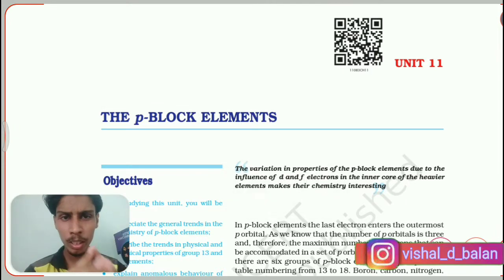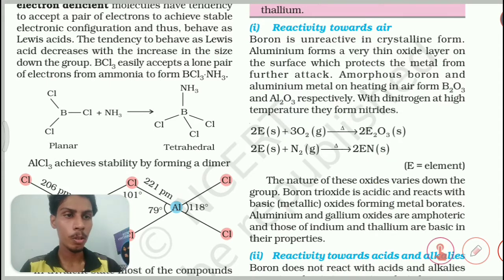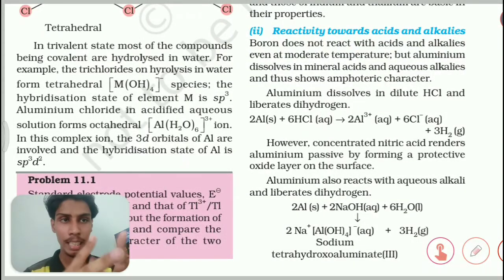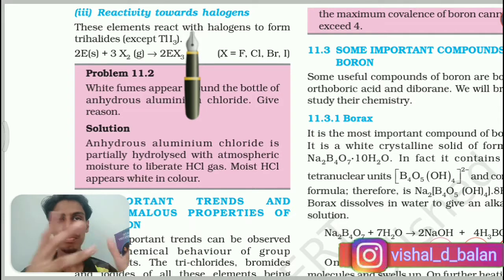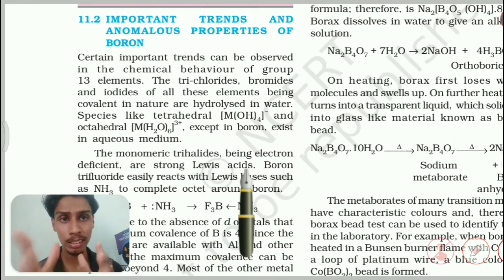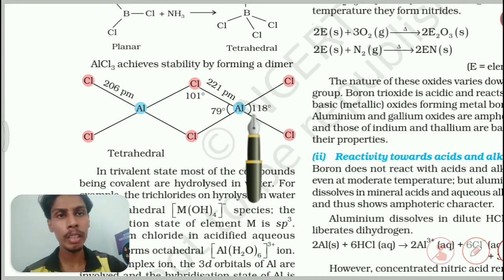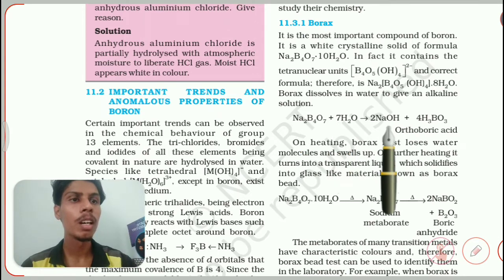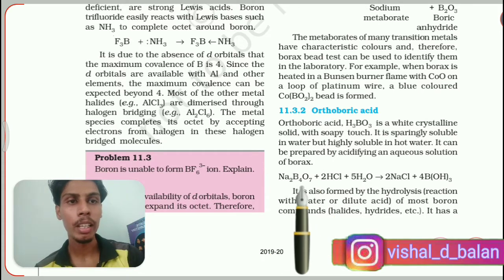P-block Elements Ncert |Class 11 Chemistry line by line explanation in Tamil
P Block Elements class 11 ncert is the first unit to study before class 12 P block.P Block elements show many different physical and chemical properties,they are a important group you can't skip that's why it named main group elements.It has some important and unique concepts like banana bond and inert pair effect. P block element line by line explanation in tamil is done in this video.Neet, Jee aspirants can't take risk by skipping this unit. Understanding chemistry makes learning process easier. physical properties and periodic trends are explained in this video.

How about buying me a coffee? ☕
Just kidding.. 😜

Like 👍and Share🗣️ with your peers. Please add Comment😺 to let me know  I have helped you.

Chemistry For All is committed to produce content that teaches chemistry concepts and problems at a level a high schooler can understand.